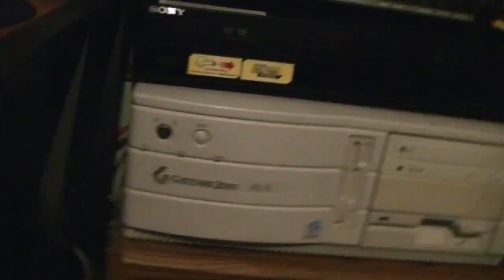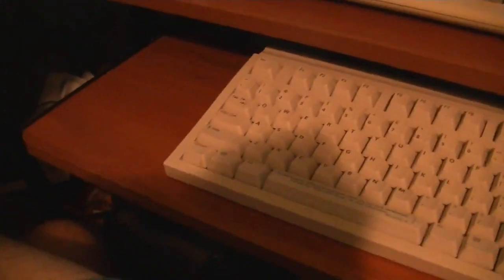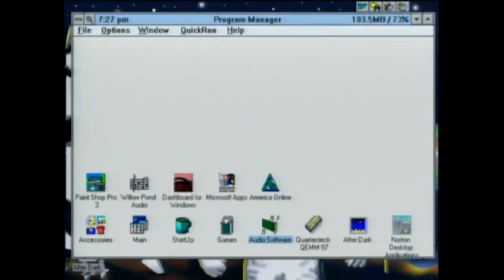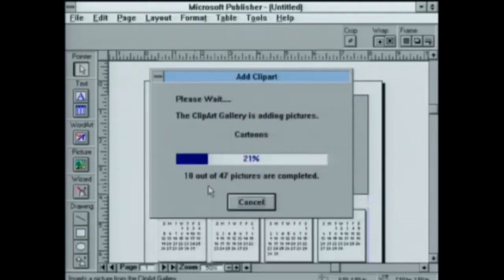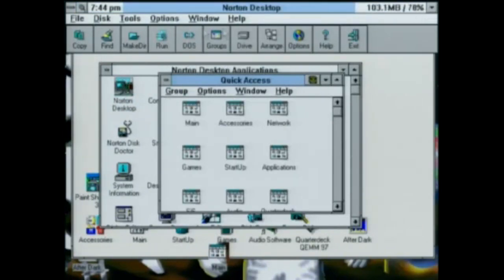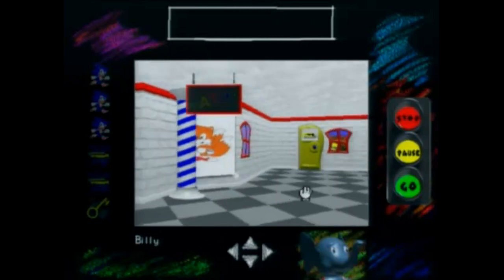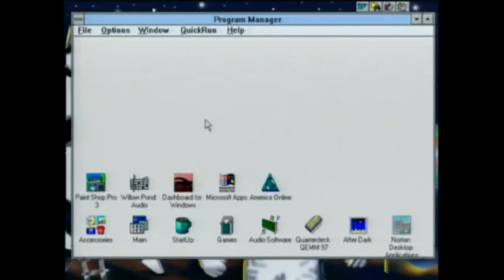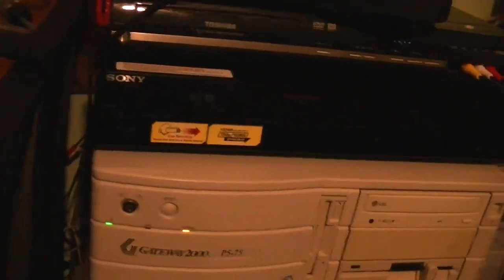Gateway 2000 P5-75 Update